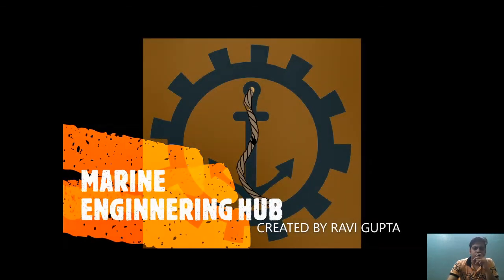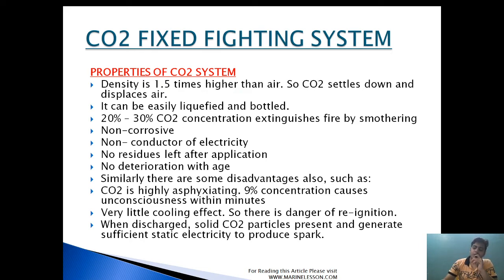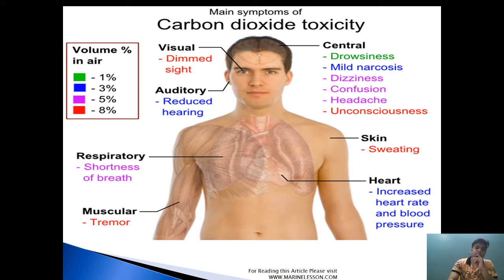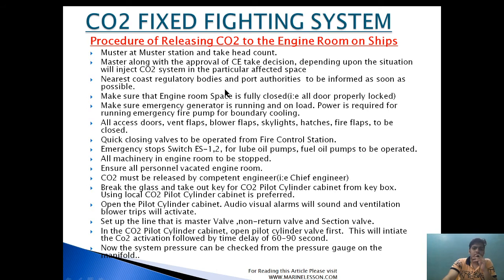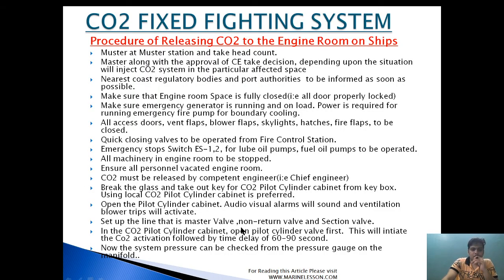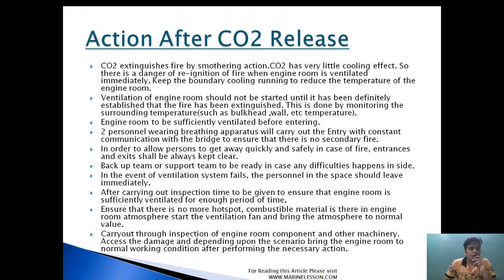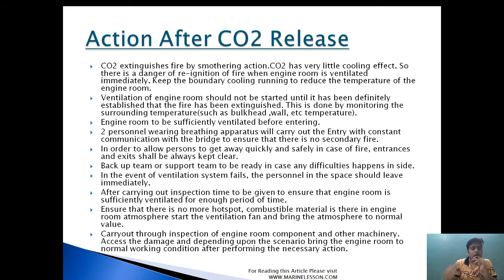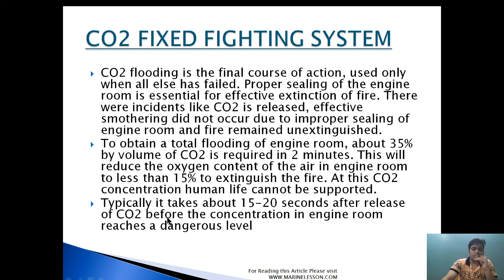CO2 RELEASING PROCEDURE|ACTION AFTER RELEASE|PROPERTIES OF CO2|(PART-4)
WHAT ARE ALL PROPERTIES OF CO2|HOW TO RELEASE CO2|WHAT TO DO AFTER RELEASING THE CO2|TOXICITY OF CO2 SYSTEM|